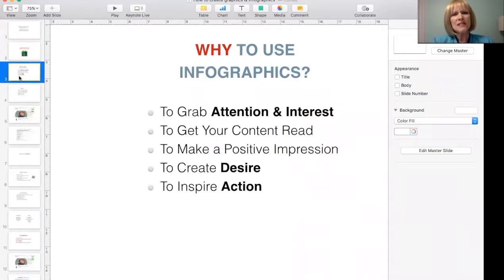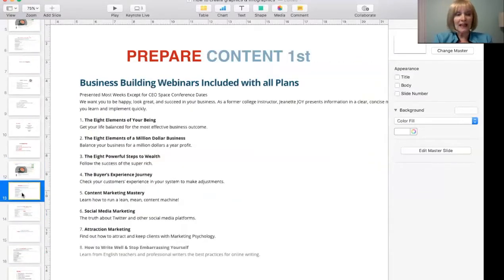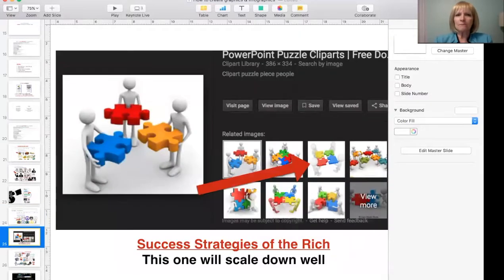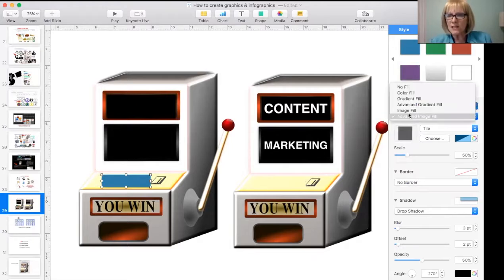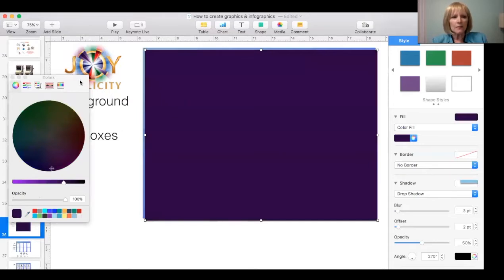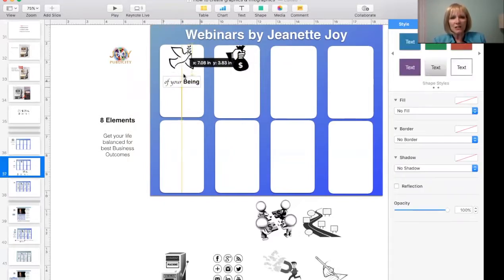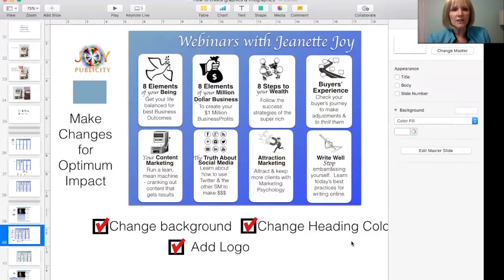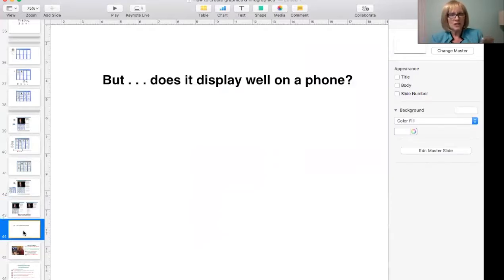How to Make Your 1st Infographic - Zoom Tutorial in Keynote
This tutorial gives you everything you need to know to build your 1st Infographic in Keynote. Yes, it translates to PowerPoint too.